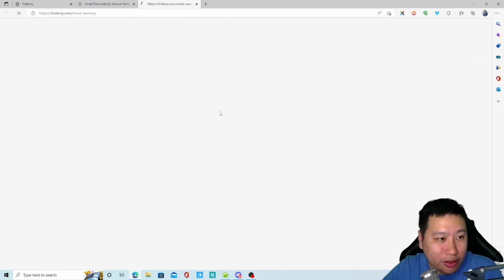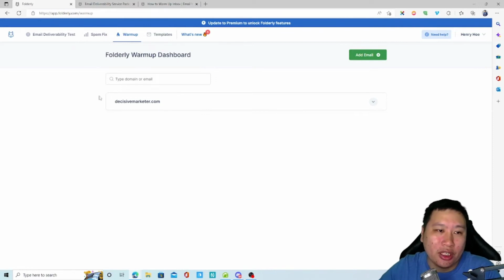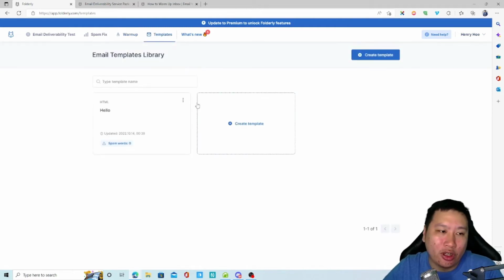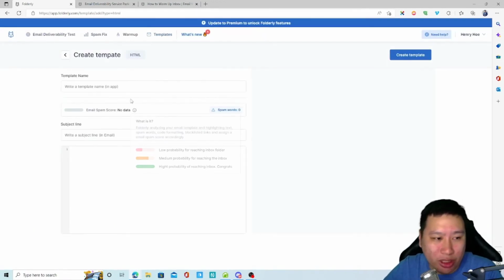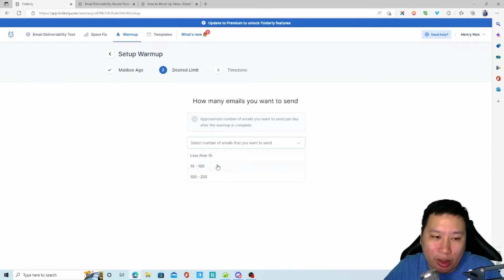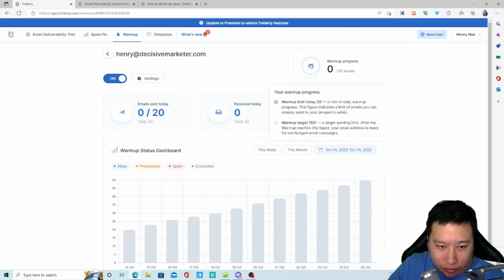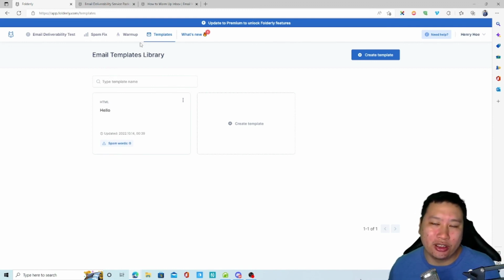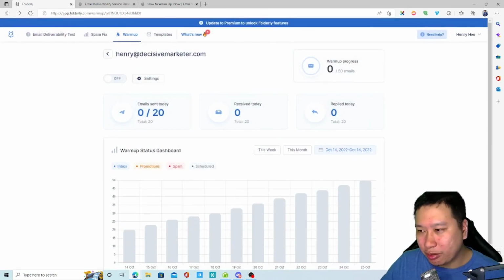Folderly Review - Unlimited Email Accounts Warming with Templates for Cold & Warm Emailing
Folderly is an email warming tool. However, what makes Folderly stand out is that is supports both cold and warm emails, so that your newsletters are also better sent into the primary inbox. Folderly utilise email templates to achieve this. You can add your own email templates into Folderly for warming and improve the deliverability.